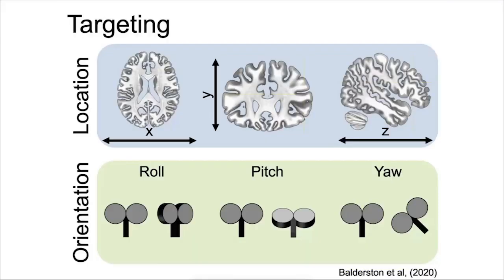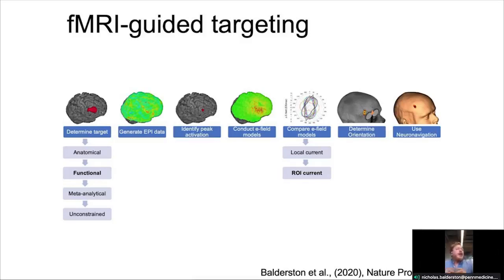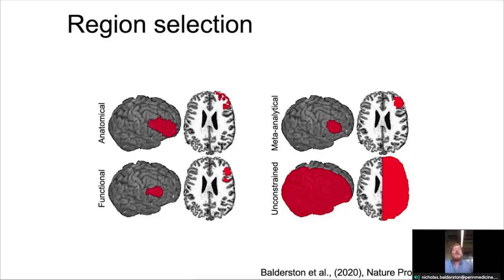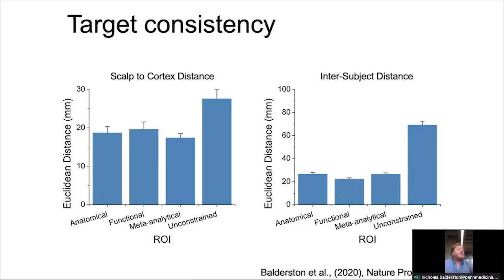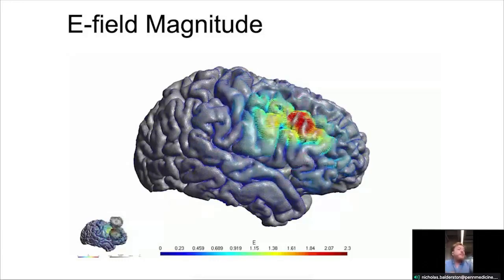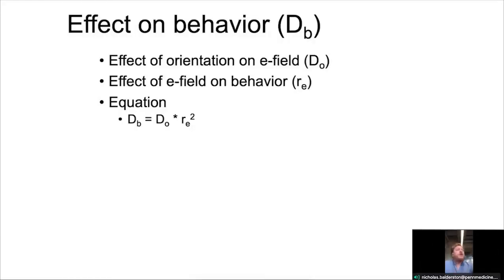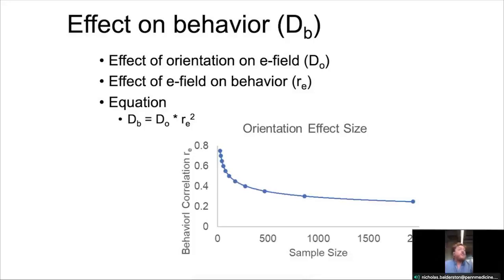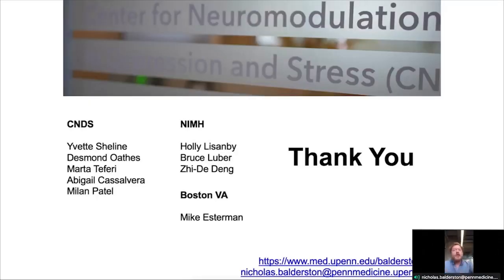Nicholas Balderston, Precision Functional Mapping for Individualized Neuromodulation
International Network of Neuroimaing Neuromodulation (INNN) 8th webinar: Precision Functional Mapping for Individualized Neuromodulation
06 April 2023 Discussant 1: A generalized workflow for conducting electric field fMRI-guided TMS (Nicholas Balderston, University of Pennsylvania, USA)